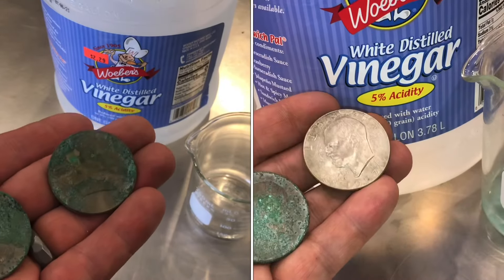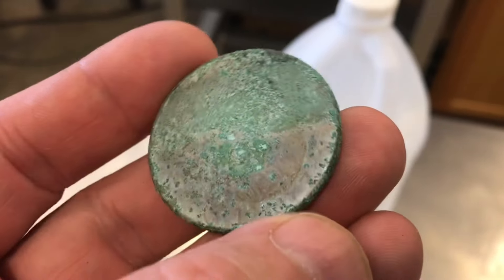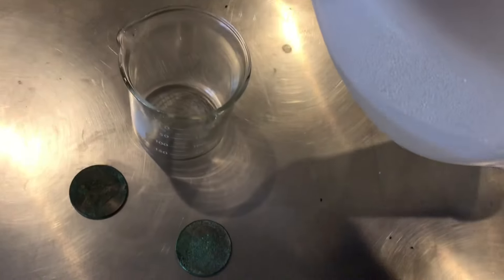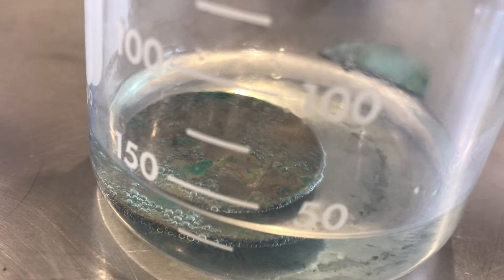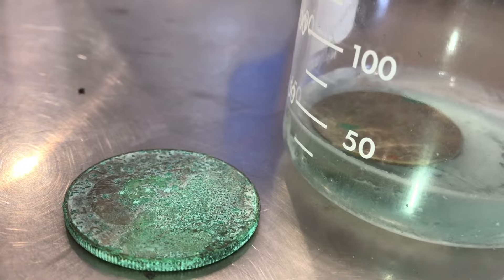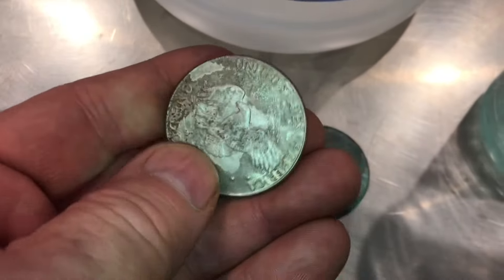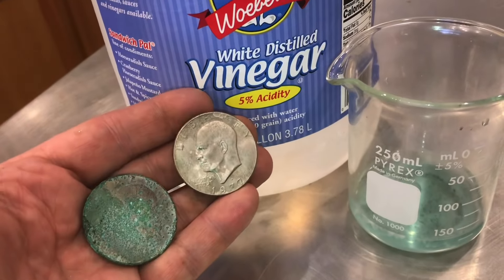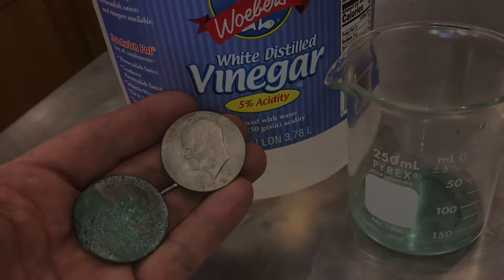“cleaning junk coins” in VINEGAR (easy way to remove corrosion)